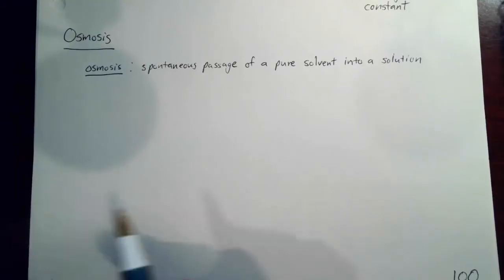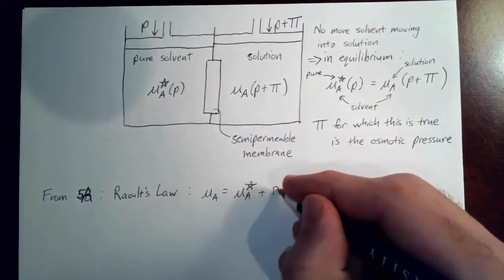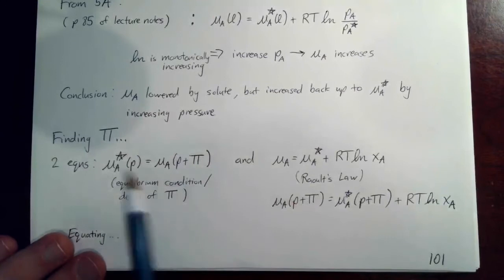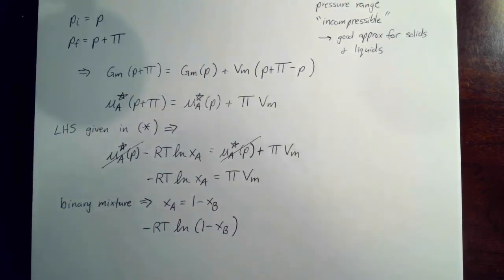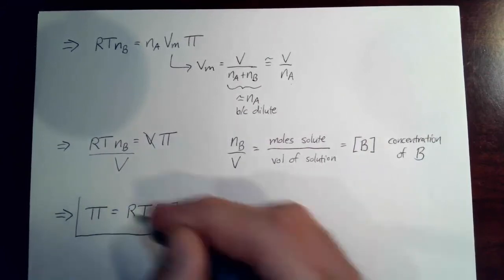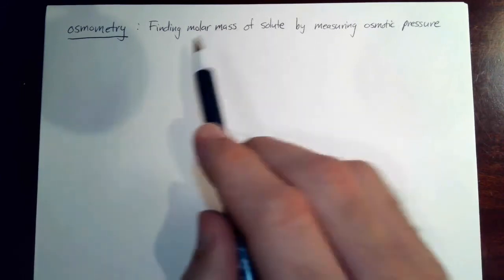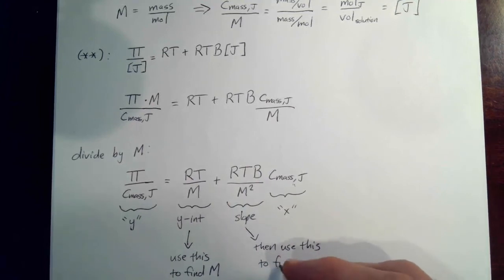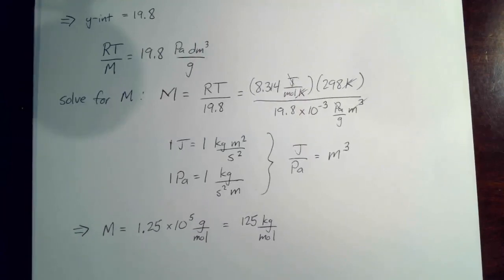5B part 3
Osmotic pressure and osmometry